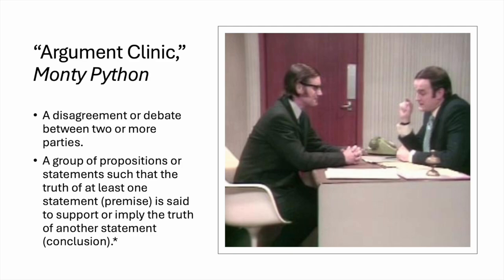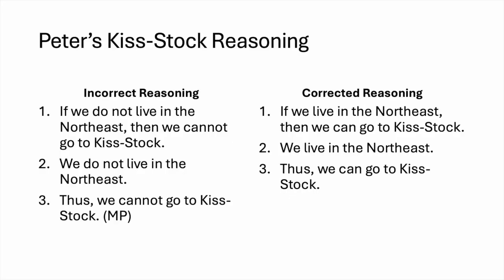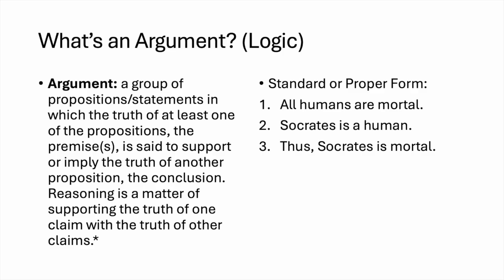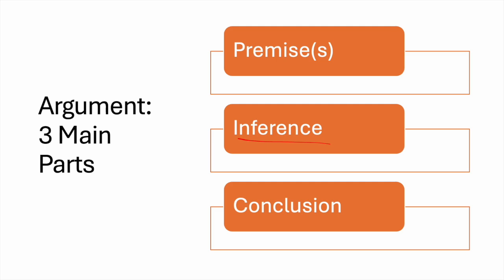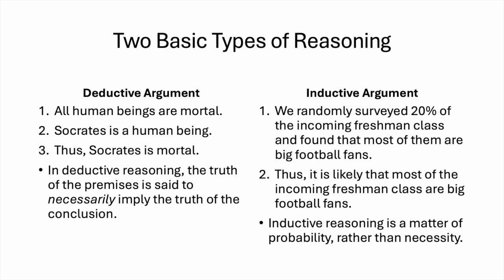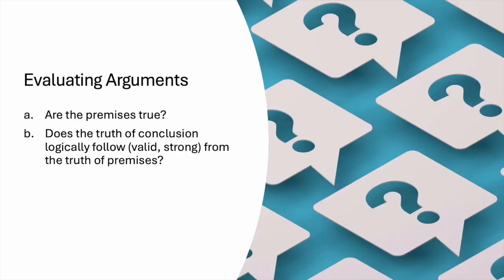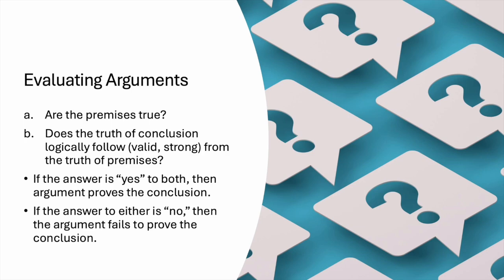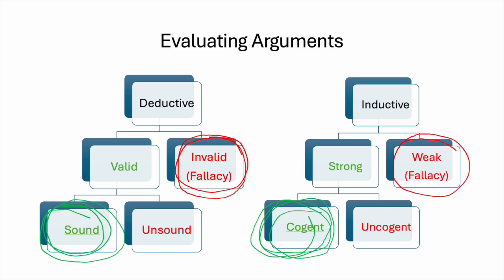Introduction to Logic: Arguments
Logic 101: Arguments